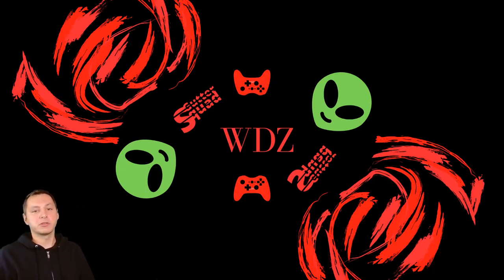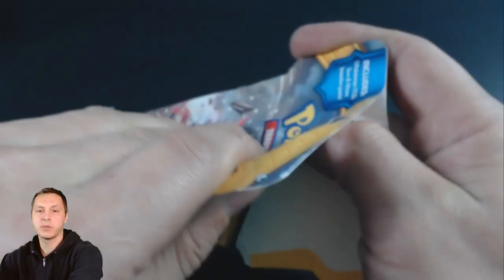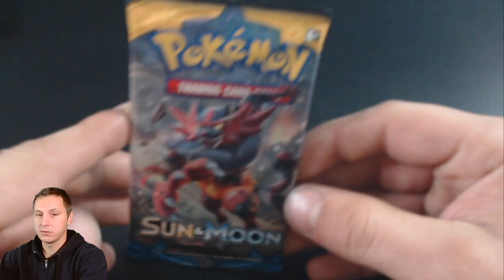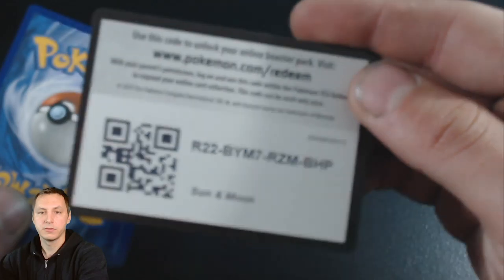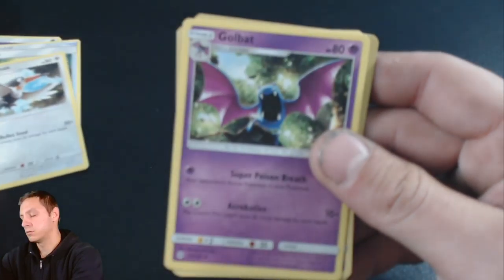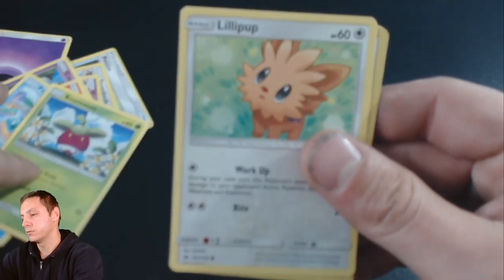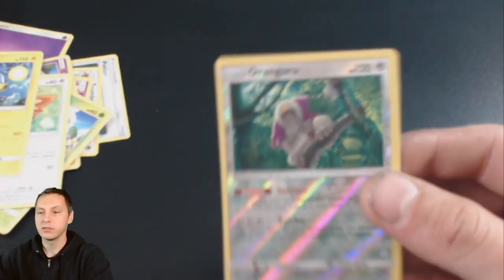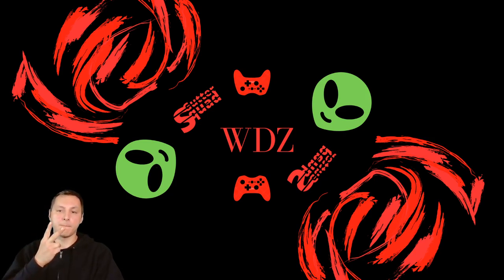Sun & Moon Booster pack opening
hope we get something good